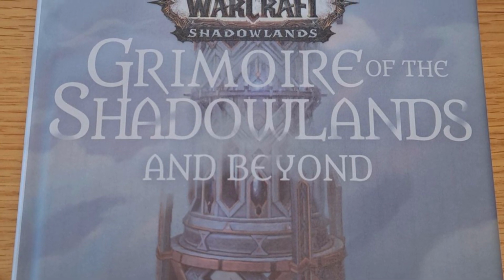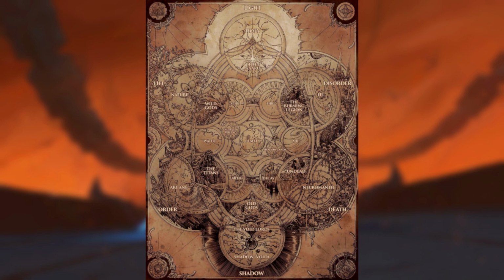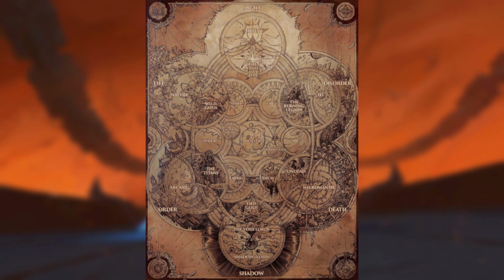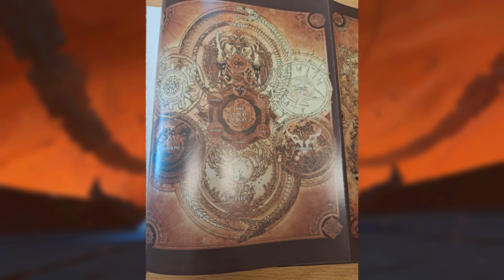NEW Cosmological Chart Made by THE BROKERS!? - World of Warcraft: Shadowlands Lore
In a recent new "encyclopedia-style" book - The Grimoire of Shadowlands and Beyond - we get a better look at the Shadowlands as a whole and its lore, from the point of view of a Broker, similar to how the Chronicles were written from the point of view of a Titan. With this, we have gotten a new Cosmological Chart that we will be analyizing in today's video.
Special thanks goes out to Auri who posted the images included in the video